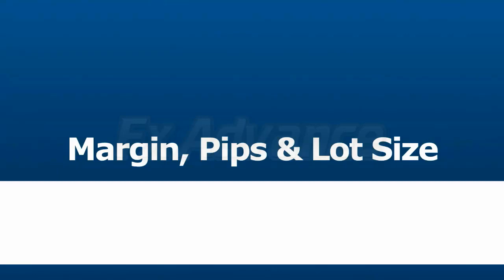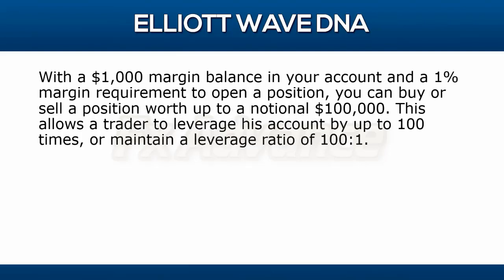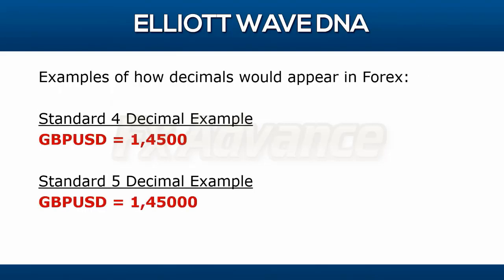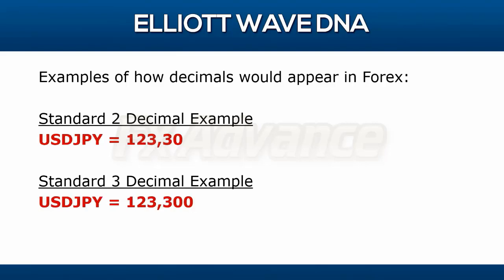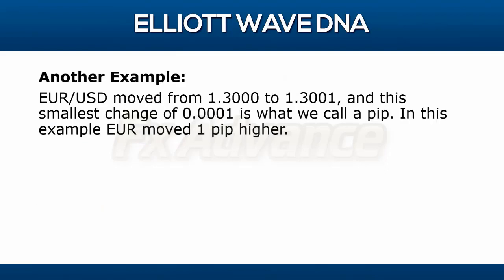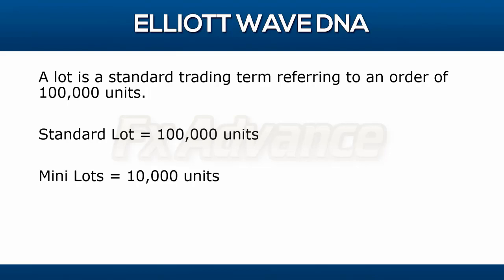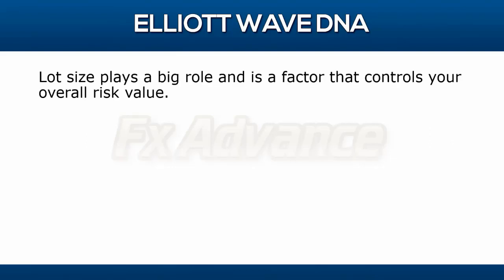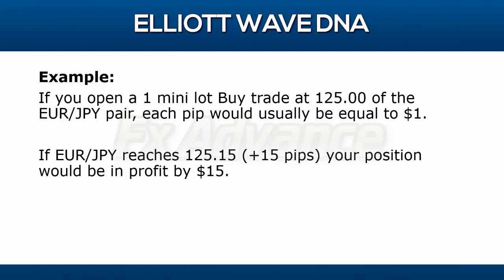Learn Forex Pip, Lots, Margins, and Leverages! Beginners Guide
What is the pip value per lot?
What is a PIP in financial terms?
How much is a pip worth in a micro account?
How are pips and lots calculated?